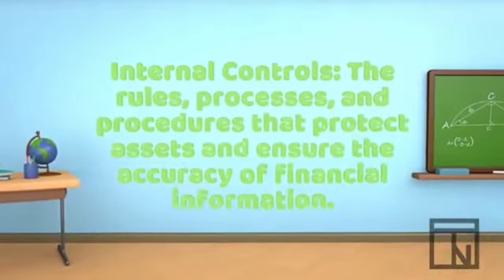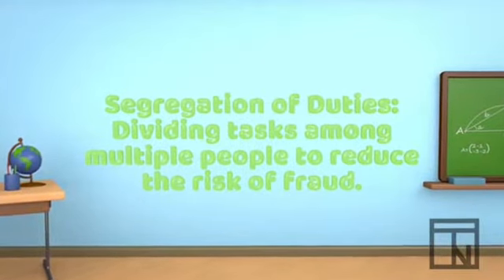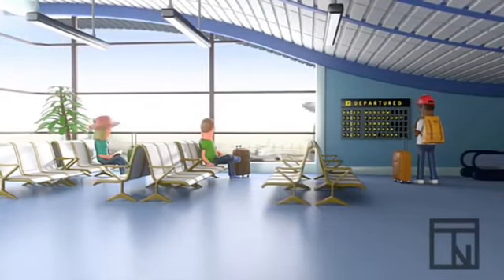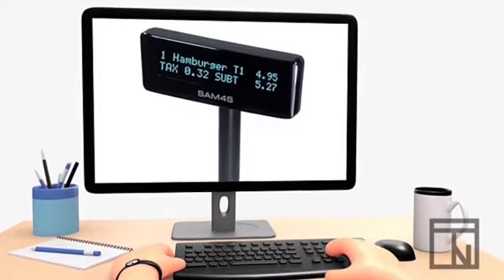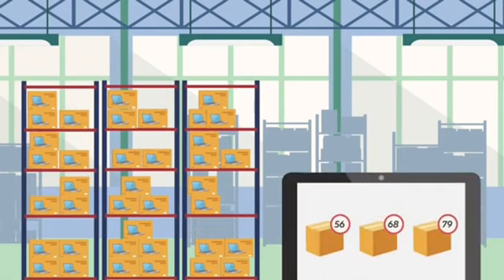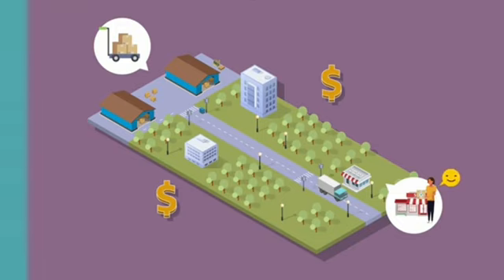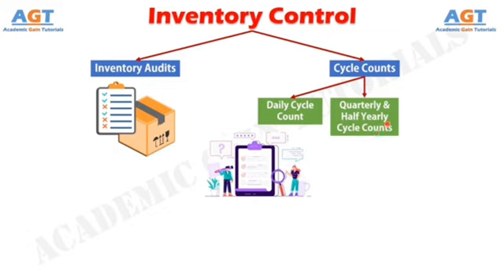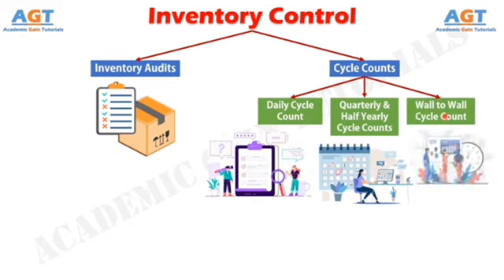"Penguatan Sistem Pengendalian Internal Perusahaan"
Suci Ratri Nugraheni
S1 K1` Akuntans
Video UAS Pengauditan 2
Tema : "Penguatan Sistem Pengendalian Internal untuk Mendukung Transparansi, Akurasi, dan Akuntabilitas dalam Pengelolaan Keuangan dan Operasional Perusahaan"
Cakupan Materi :
1. Chapter 20 : Audit Siklus Penggajian dan Personalia
2. Chapter 21 : Audit Persediaan dan Siklus Perdagangan
3. Chapter 22 : Audit Siklus Perolehan Modal dan Pembayaran Kembali
4. Chapter 23 : Audit Saldo Kas
5. Chapter 24 : Menyelesaikan Audit